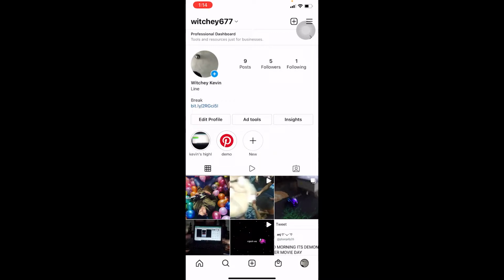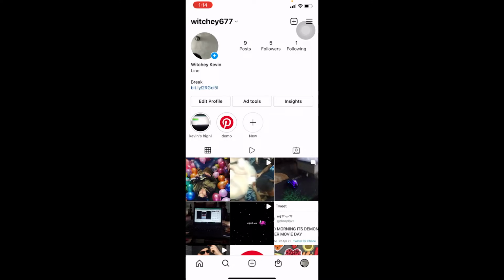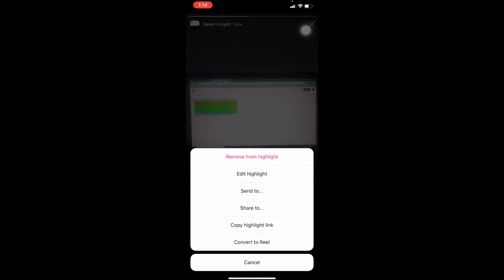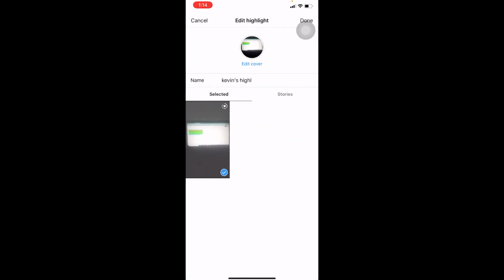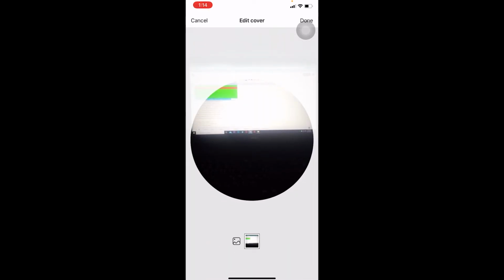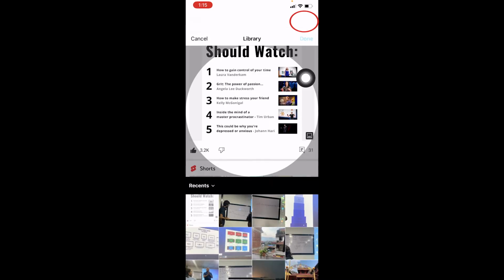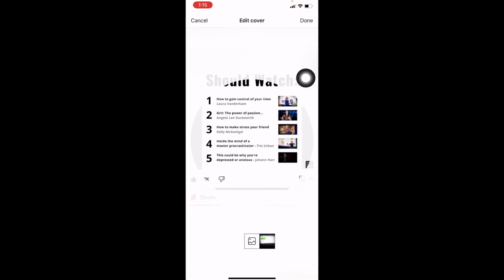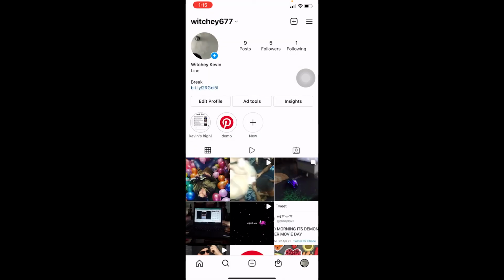How to Create Instagram Highlights Covers (2022) | Instagram Story Highlights Cover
Learn How to Create Instagram Highlights Covers and Instagram Story Highlights Cover in 2022.
Confused about how to make instagram story highlights cover? This video explains the exact steps on how to create instagram highlights covers. Make sure you watch the video till the end to learn it in much detail.